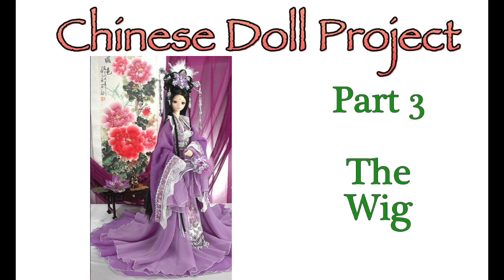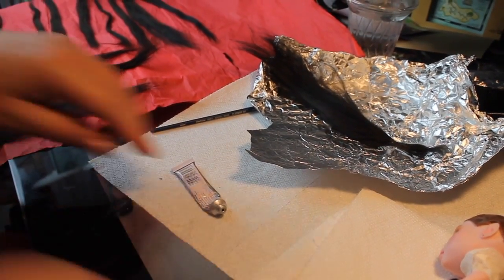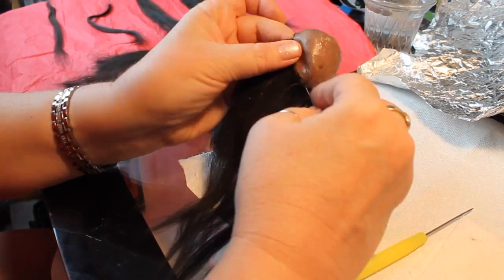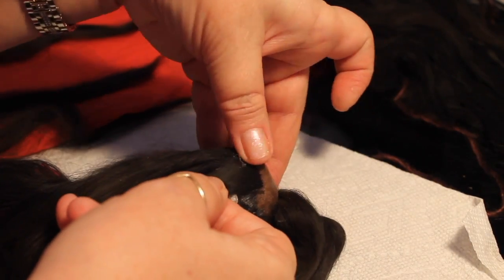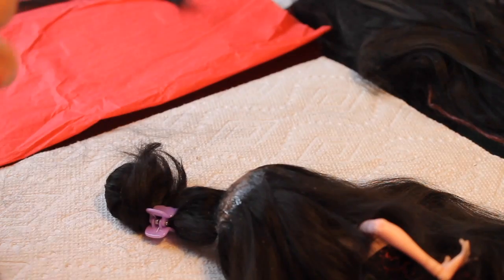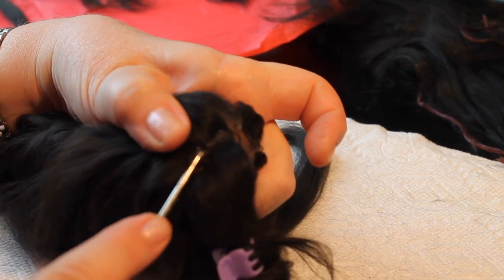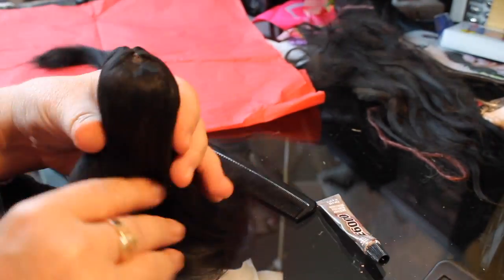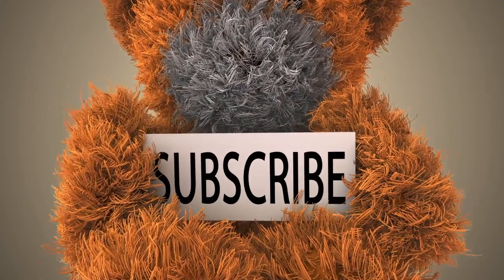Chinese doll project - part 3 - the wig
We continue our Chinese doll project with this video focused on making the wig. The wig is made of suri alpaca fiber on a wig cap made of fabric glued in the shape of the doll's head.

1. Liquitex Matte Medium – use with airbrush as a base on face-ups before adding color

2. Liquitex High Gloss Varnish – use on eyes and lips as a final coat to add clear gloss finish:

3. Liquitex Matte Varnish – use with airbrush as a final finish to face up.

4. Krylon UV protectant clear spray in MATTE – If you don’t have an airbrush, this is a good final coat. Use as a final coat on face before adding gloss varnish to eyes:

5. Faber watercolor pencils – These are a little cheaper than Derwent and work well. Plus you get a sharpener and brush included

6. Pencil sharpener – Battery operated one

7. E-6000 glue small tubes – I buy in bulk (LOL) – use on just about everything

8. Ginger small scissors – sharp, and great in small spaces

9. Ginger large scissors – great for fabric

10. Baby sewing machine – Janome brand (the style I have (New Home) is no longer available, but this is pretty much the same thing.)

11. My big Singer sewing machine with 100 stitches

12. Martha Stewart X-acto knife – Okay, you don’t really need the Martha Stewart one, but I love the handle and the way it fits my hand. And it’s pretty. So there!

1. Easy Mold silicone mold material – I use it to make molds for polymer clay doll shoe soles and other things you want to make over and over

2. Liquid Sculpy – for bonding clay pieces or decorations to clay

3. Polymer clay cutting tool

4. Polymer clay roller

5. Set of Premo Polymer clay in assorted colors

6. Prismacolor Chalk pastels

7. Tacky glue

8. Good quality Acrylic paint set that’s not too expensive

9. Tiny brushes I use on face ups – These are actually for nails, but they’re perfect for applying pastels and paint to doll faces, too. Plus, it includes the small ball top tool I use to make the white sparkle in doll eyes

10. Pearl EX sparkling powder pigment set – for special effects on clay or dolls and accessories

11. Air brush – use this to apply theLiquitex Matte medium and Matte Varnish to doll faces before and after face-up. Can use to apply paint to face also if you like that effect. This is a good starter set

12. Suri alpaca locks – for doll hair

13. Pet groomer brush for brushing the alpaca hair